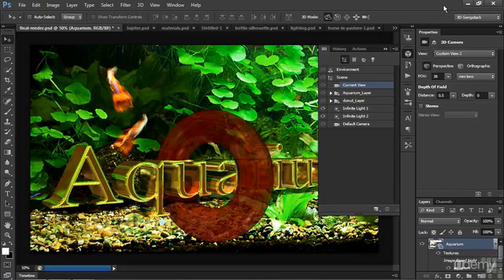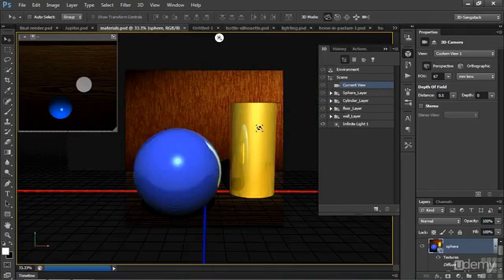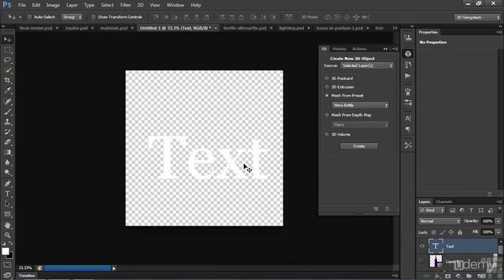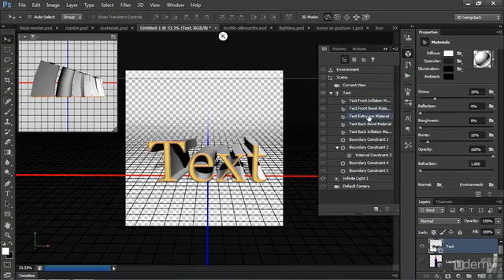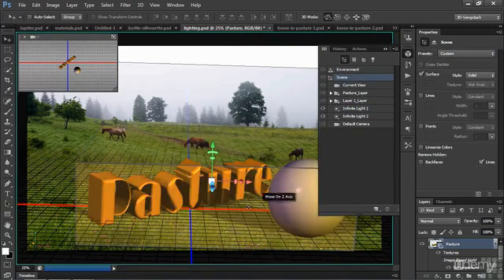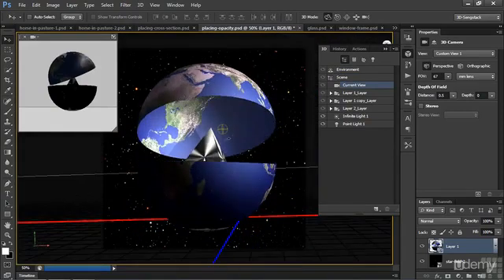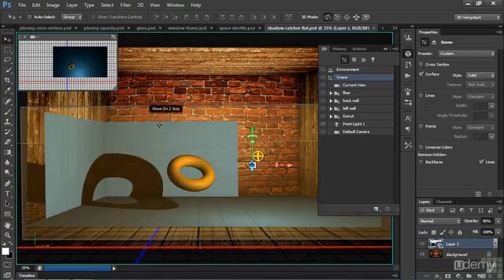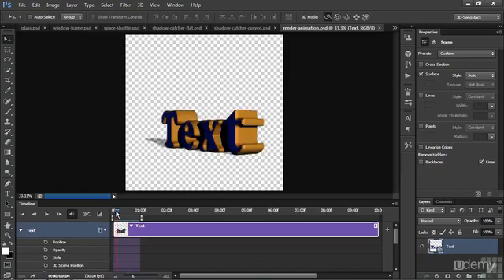HOW TO CREATE 3D MODELS WITH PHOTOSHOP? VIDEO TUTORIAL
In this training course for 3D Modeling in Photoshop, an expert trainer  will show you how to use the 3D tools in Adobe Photoshop to create and render high-quality 3D models and animations. Photoshop is not just for editing photos any longer, the 3D tools that you have at your fingertips will allow you to quickly and easily create 3D models, and this video tutorial will show you how!

The course starts your Photoshop 3D training by showing you how to setup your workspace, and walking you through the camera and view controls, which are essential for building models. This computer based training course covers almost all of the 3D tools that are available to you in Photoshop, such as; creating 3D meshes using presets, using tools suck as deform, taper, inflate and shear to extrude objects. The training explains how to work with 3D text and setting and changing environments and scenes. You will learn how to add textures, adjust colours and shine, and how use lighting with your models. You will combine Photoshop Video functions with 3D functions to create animation, learn where to get third party models, and how to use them, and finally, you will learn how to render and export your projects.

By the completion of this video training course for 3D modeling in Adobe Photoshop, you will be fully capable of creating amazing models using the tools that Adobe provides to you in Photoshop. You can create, animate, render and share your models with friends, family and the world! Working files are included, allowing you to follow along with the author throughout the lessons.